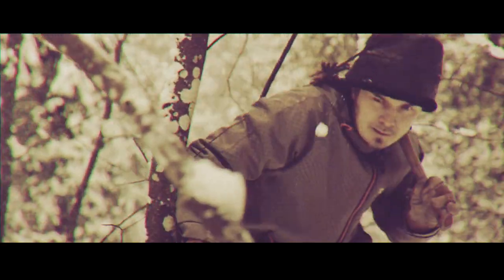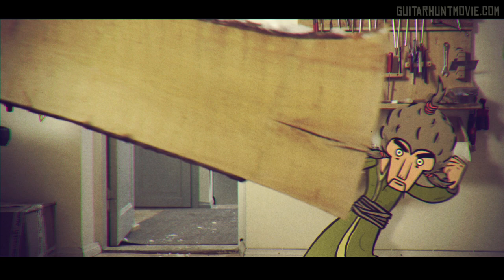The Spirit of The Guitar Hunt - Episode 3/5: Mr. Miyagi, Fish Jaw Tremolo and the Blacksmith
Just Like Mr. Miyagi, Master Juha puts sensei Fastfinger to real work. Dive deep Into the ocean, give me fish jaw tremolo. This Episode features tunes: Just Like Mr. Miagi (single -release / Senseitional Treasure Tape -album) and Great Blue Waves (Spirit Rising -album) . oh the intro and outro has clips of "Be Wind My Friend (Spirit Rising)
Progressive and instrumental musical adventure. A film to finally reveal the secrets and the magic how the best guitars are made. Starring master guitarist Mr. Fastfinger and guitar maker Juha Ruokangas. Music and direction by Mika Tyyskä. Movie mixes live action and cartoons.

Next week new episode, same time, same mr. fastfinger channel!

Directed and Animated by
Mika Tyyskä

Story by
Mika Tyyskä and Juha Ruokangas

Script
Mika Tyyskä and Liina Toiviainen

Cinematography
Matti Immonen

Editing
Liina Toiviainen

Mika Tyyskä

Cast
Mr. Fastfinger - as himself

Voice Cast
Mr. Fastfinger - Vesa Eloranta
Narrator - Lasse Rantanen
Accordeon Demon - Janne Kallio
Dwarves - Mikko Mutanen

Soundtrack features following musicians:

Mika Tyyskä – guitar,
Thomas Törnroos – drums,
Lasse Rantanen – bass

guests
Jordan Rudess (Dream Theater)
Michael Angelo Batio
Kai Hahto (Nightwish, Wintersun)
Jan-Olof Strandberg (Strandberg Project)
Kristoffer Gildenlöw (Solo, ex-Pain of Salvation)
Kalle Katz (Mr. Fastfinger Band)
Sami Tupala
Andrey Sazonov